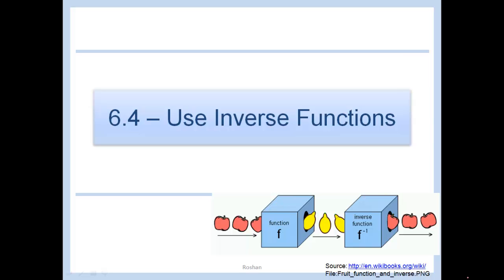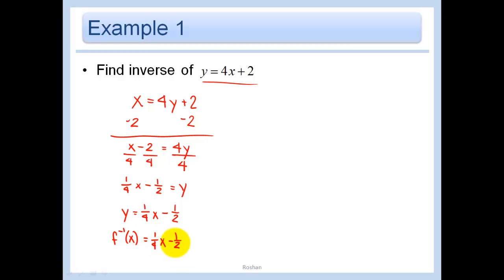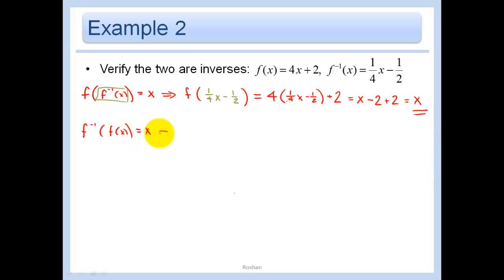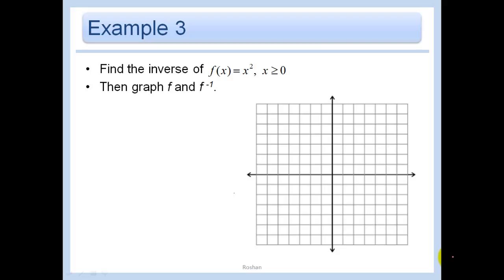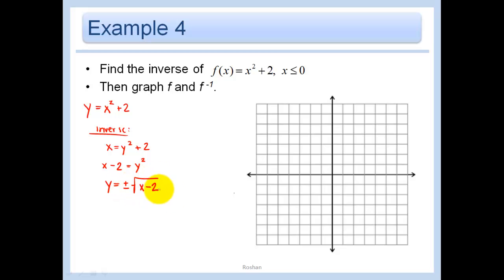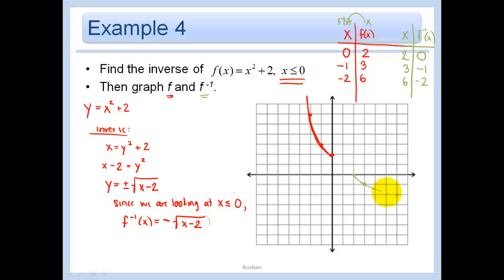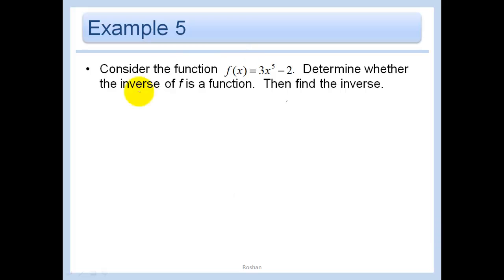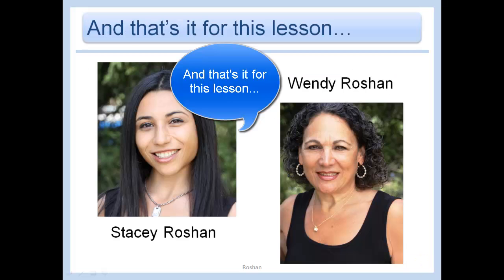6.4 - Use Inverse Functions